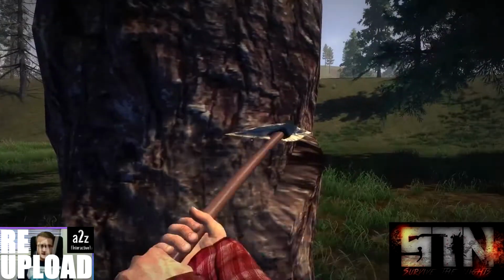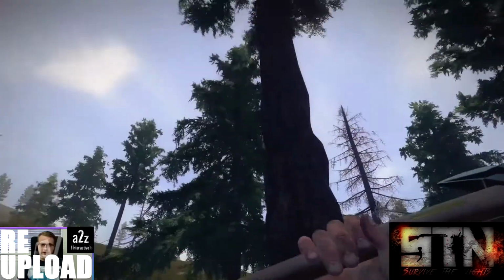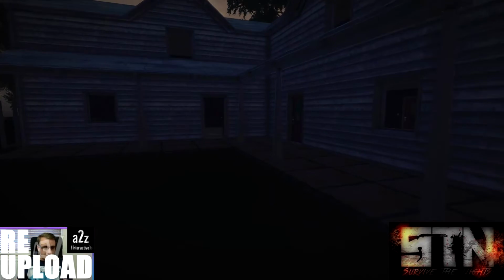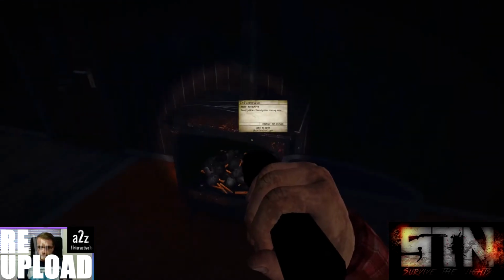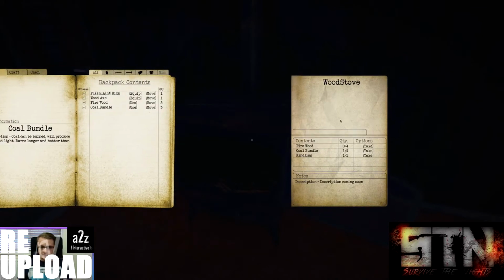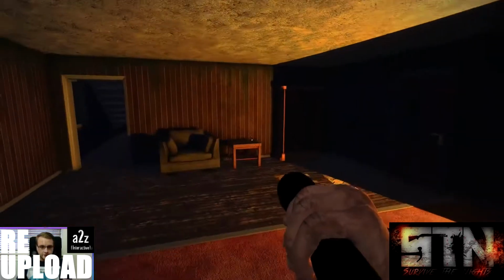DEV UPDATE #3 - STRESSTEST DETAILS - TREEFELLING! ● Survive the Nights - Road to Release █ ENG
This Dev Update gives us more information on the upcoming stresstest and more!